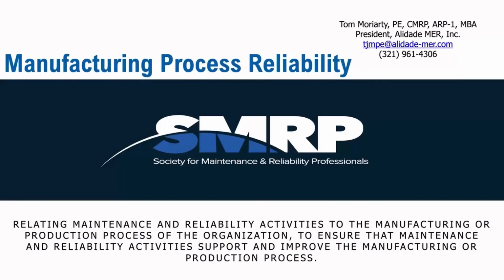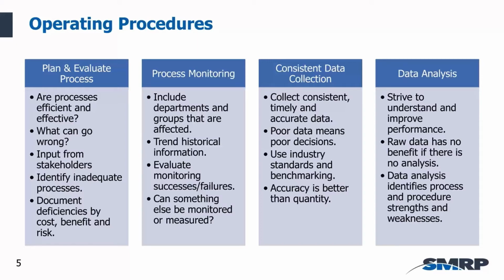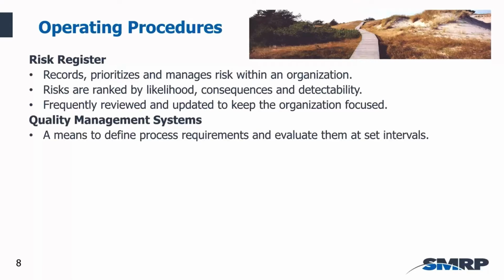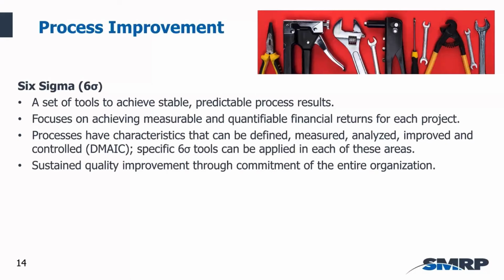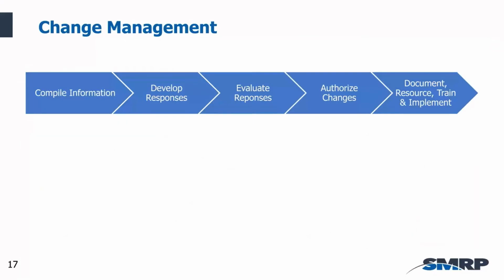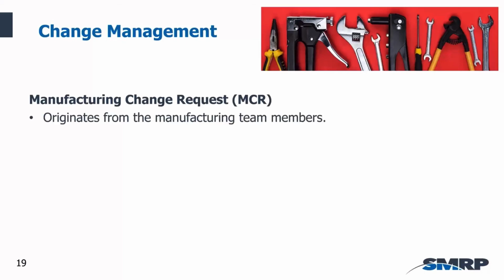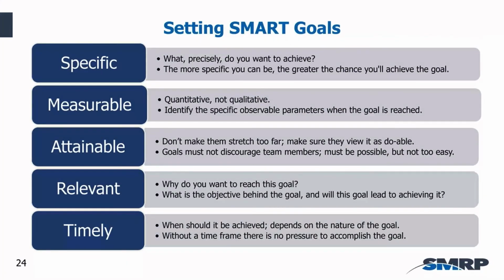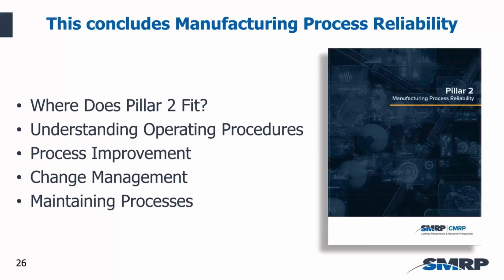Manufacturing Reliability Pillar 2 Webinar